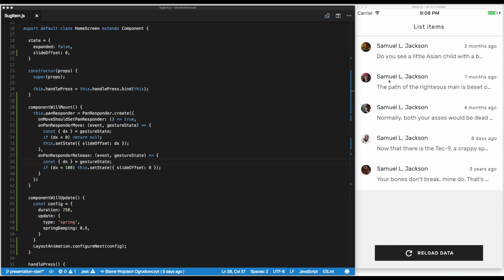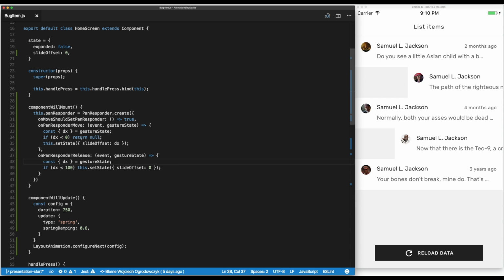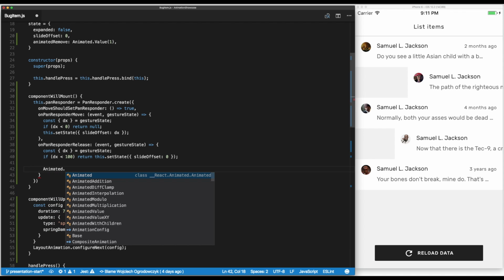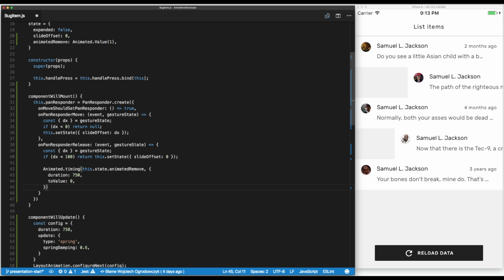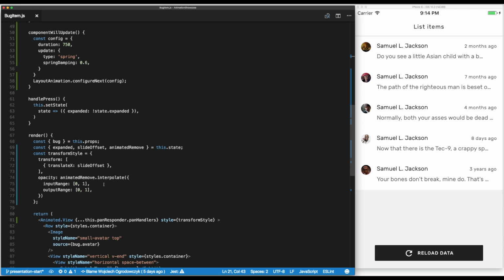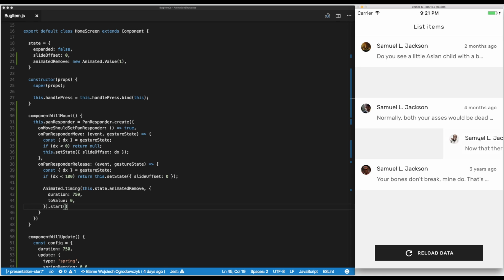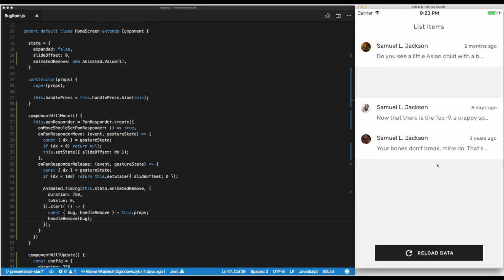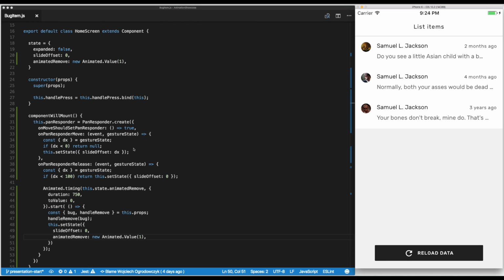Episode 3 ListView Animations in React Native Part 3 of 4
Hello 👋

Here is the third part of react native ListView's animations.

Any constructive feedback is welcome :)